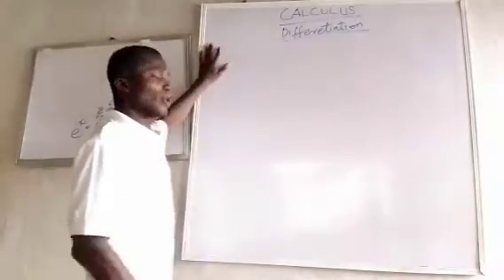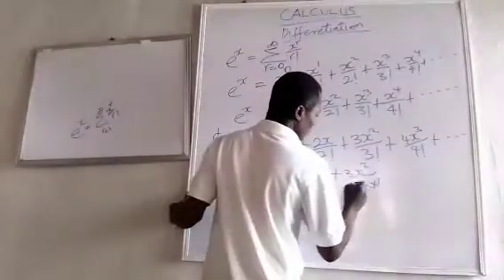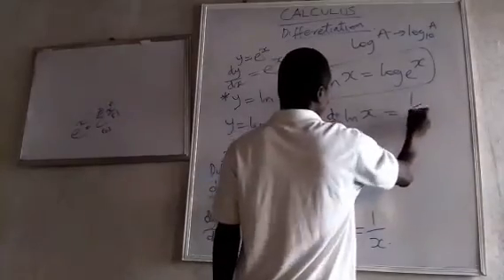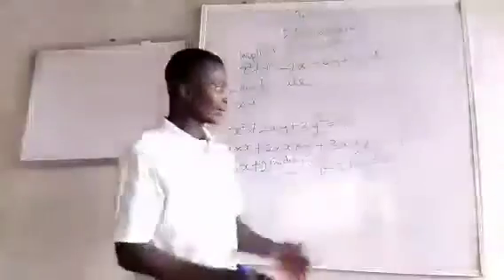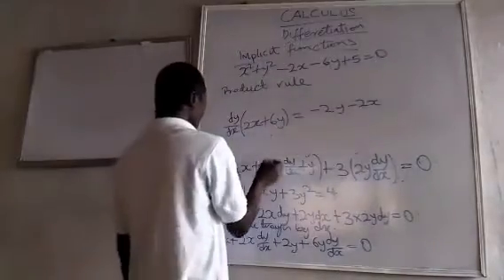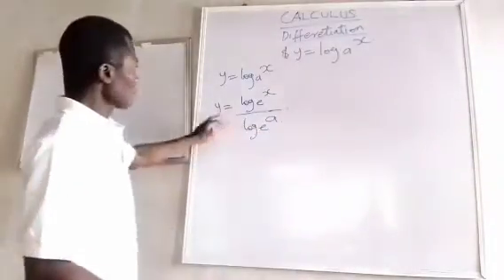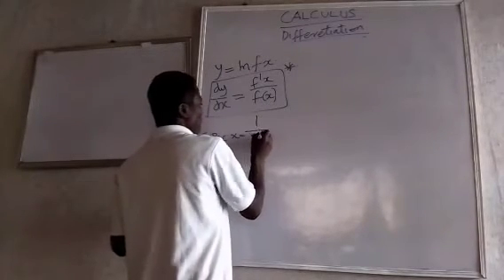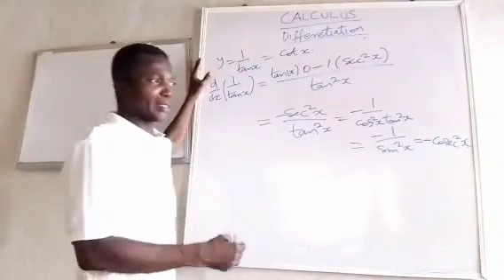Basic differentiation 3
Two lectures are already uploaded and this is continuation of the topic. It is organized to give you what is gotten in conventional class in a tenth of the time in a convenient way.
Tools in form of derivative of common functions are derived and put to use.

For any information or enquiry